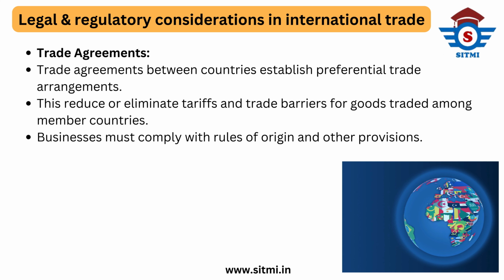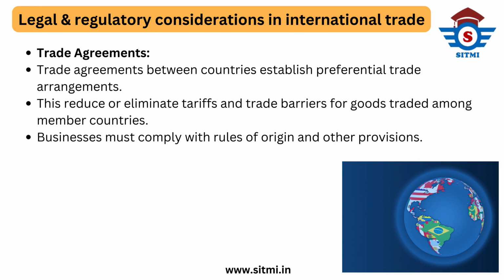Legal and regulatory considerations in international trade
This Video Covers extensive information about International Business topics like
a) Legal and regulatory considerations in international trade
b) Understanding trade agreements and treaties

SITMI Academy